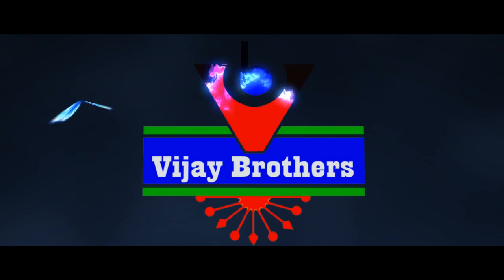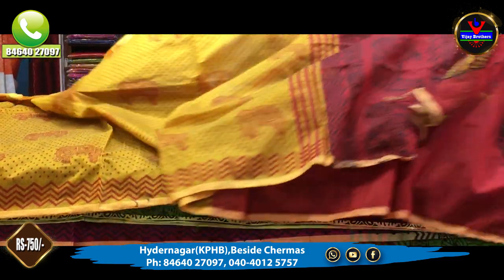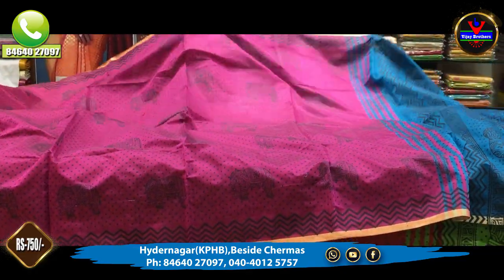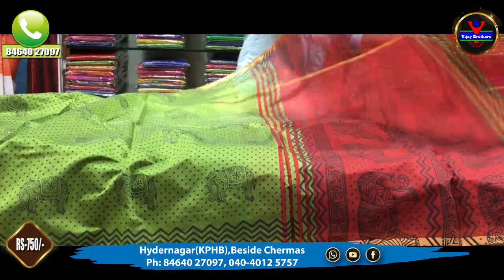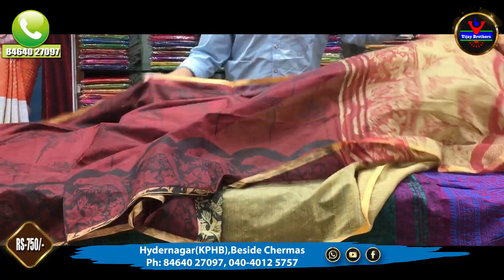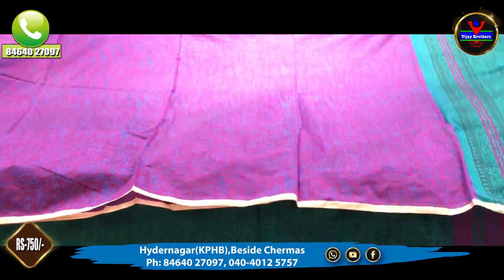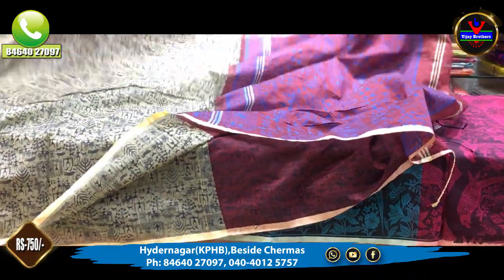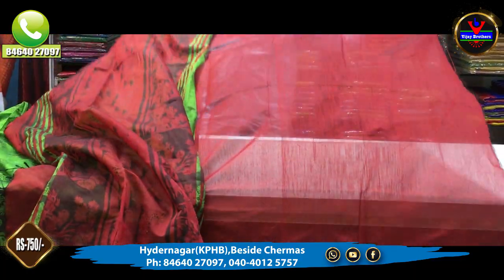Low Cost Bhagalpuri Silk Sarees | Hydernagar | 84640 27097 | Vijay brothers saree showroom